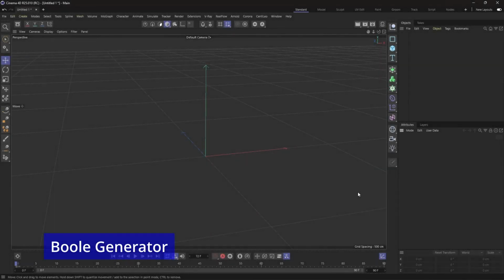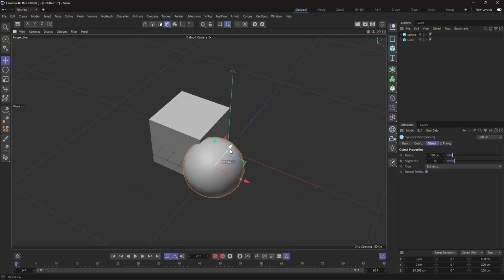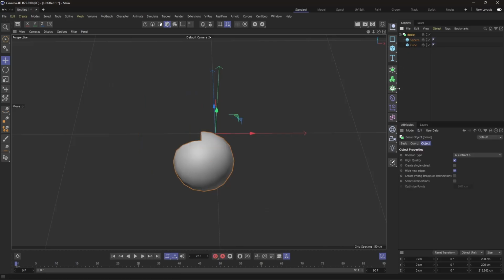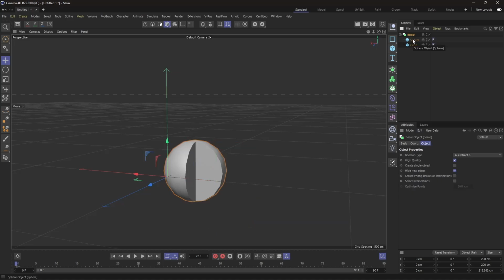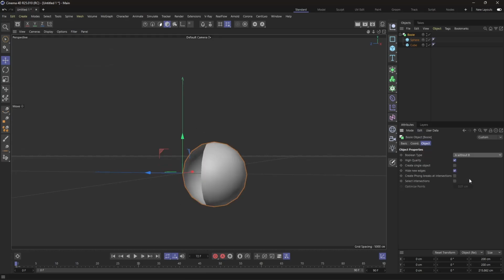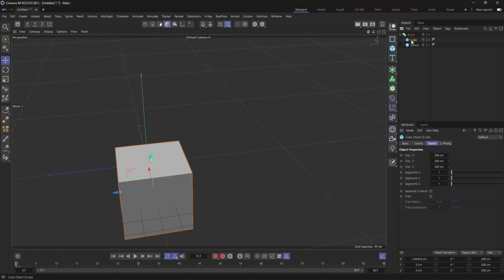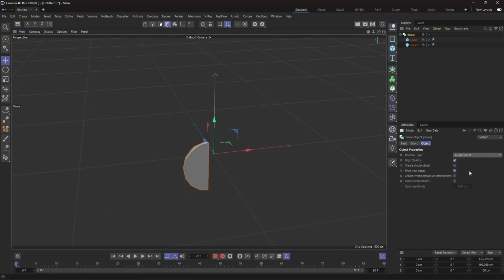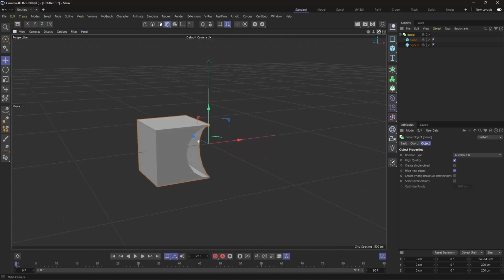18 Boole generator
Welcome to this cinema 4D tutorial! in today's video, we'll walk you through the Boole generator in cinema 4D. Whether you're a beginner or looking to level up your skills, this tutorial is packed with useful tips, tricks, and techniques to help you master cinema 4D and enhance your 3D projects.